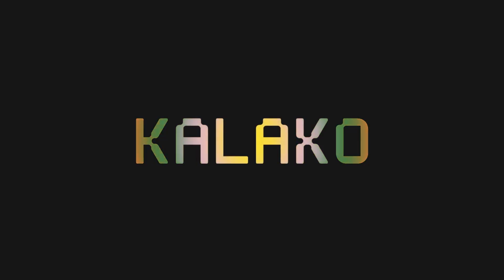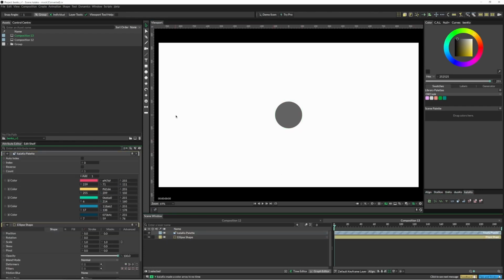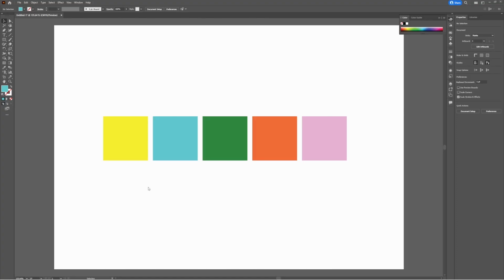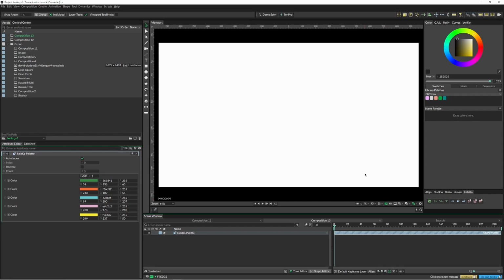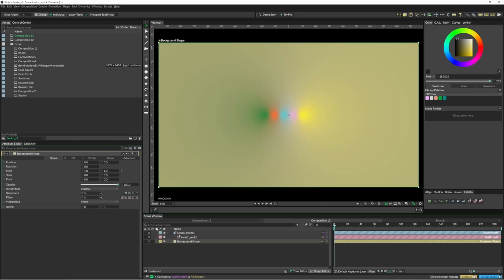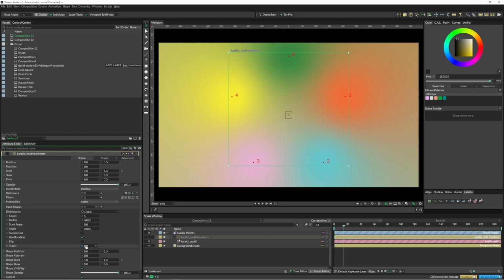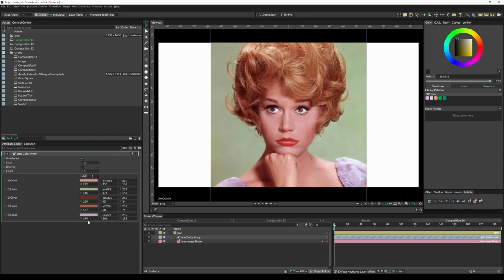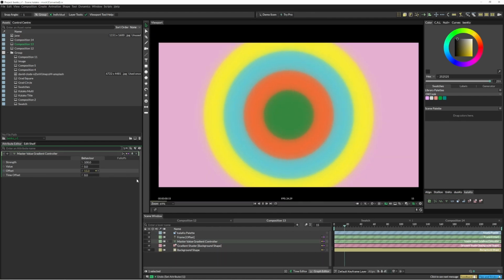kalaKo UPDATE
This is a script that allows you to play around and import color arrays from different sources. JUST WATCH IT - It's four minutes!